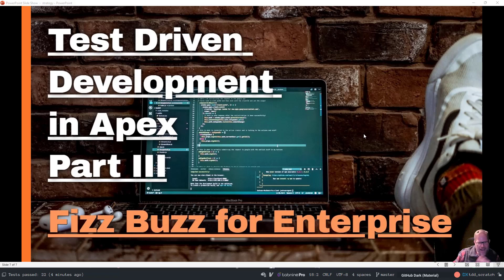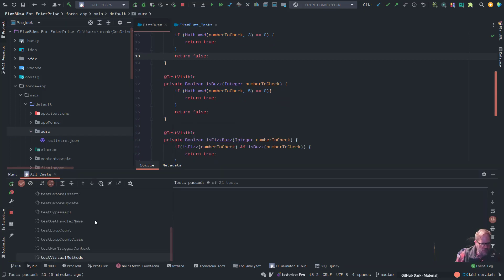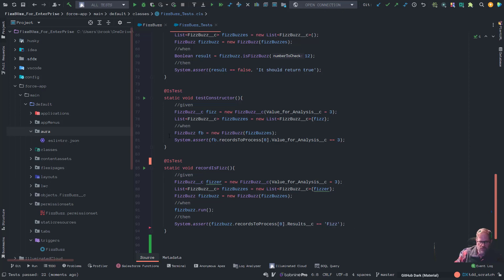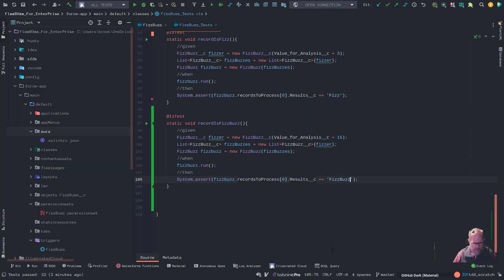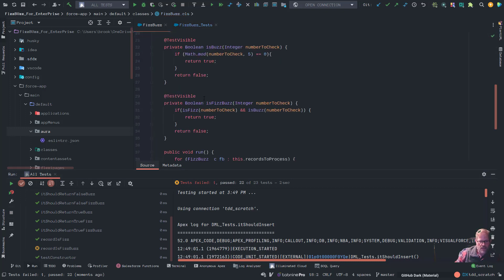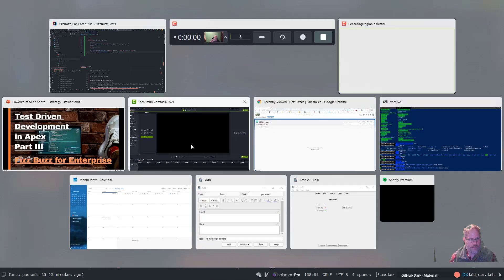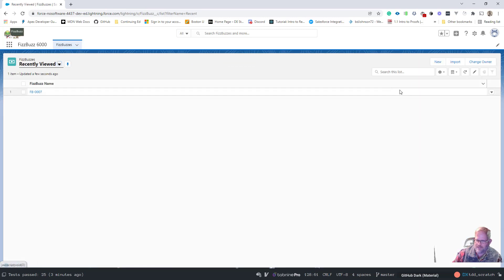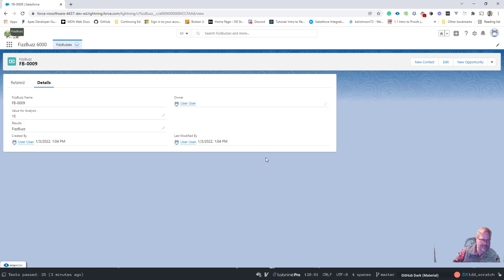Test Driven Development in Apex Part III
We close out TDD fundamentals and explore unit tests vs integration tests